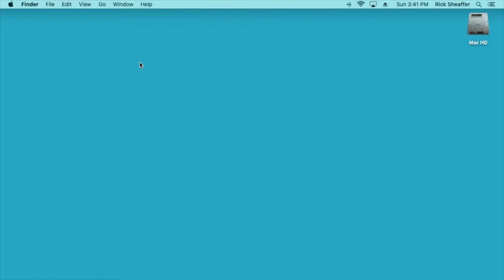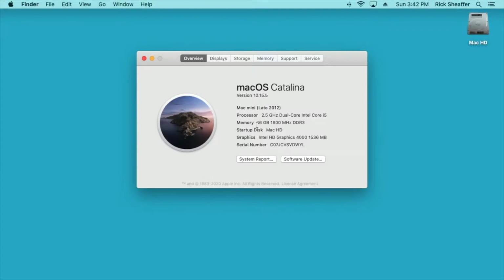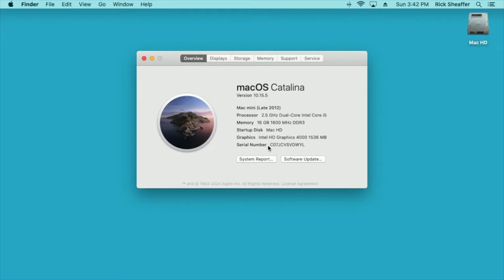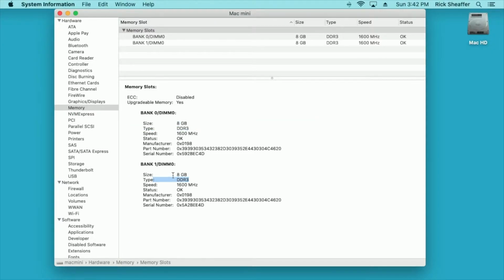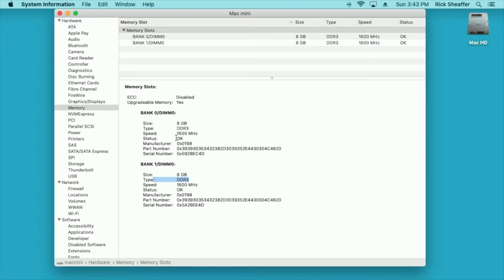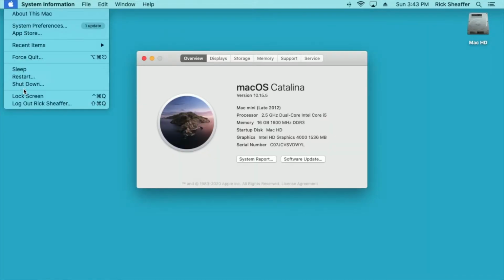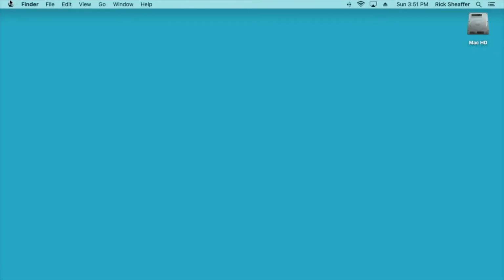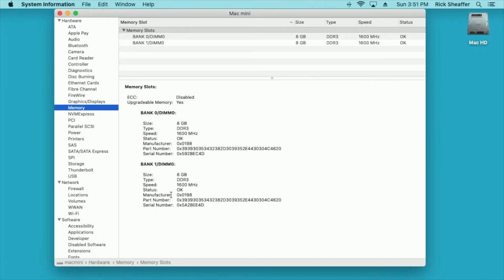Late-2012 Mac Mini 16GB RAM Upgrade How To